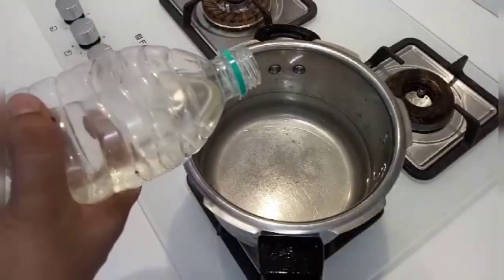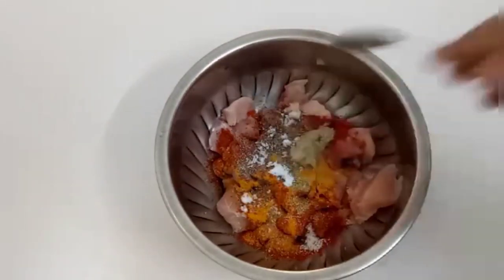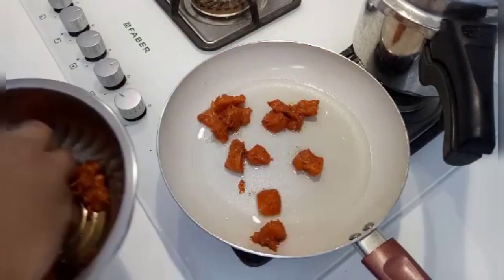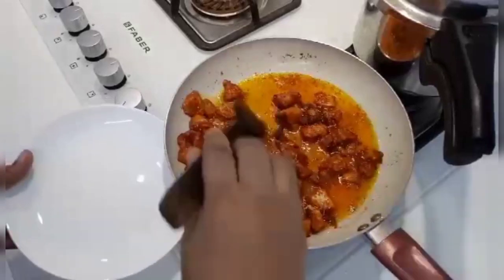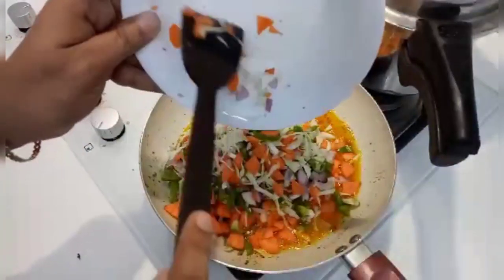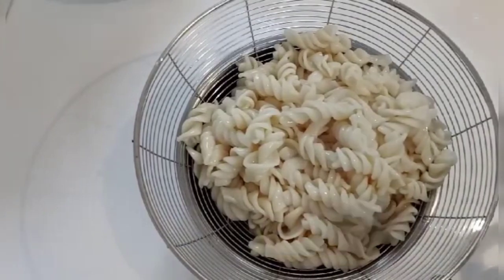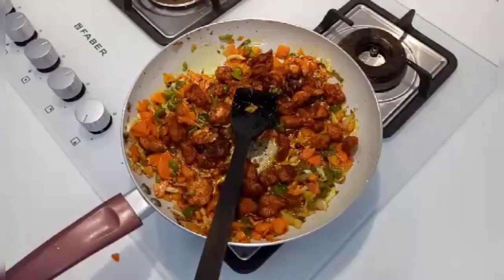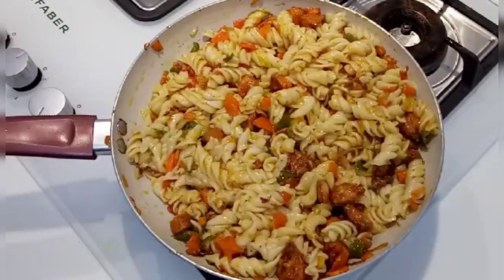Chicken pasta with vegetables/ചിക്കൻ പാസ്ത റെസിപ്പി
Chicken pasta with vegetables.